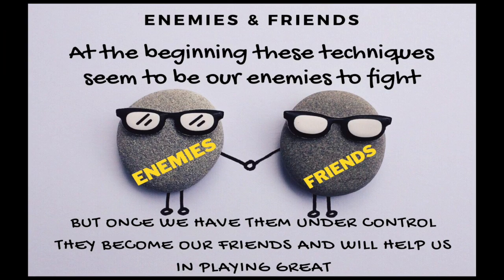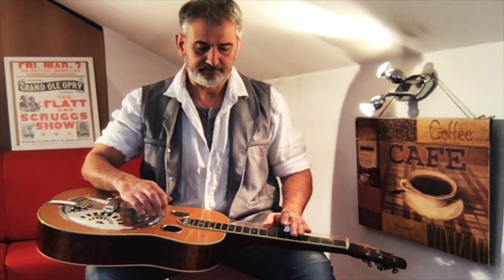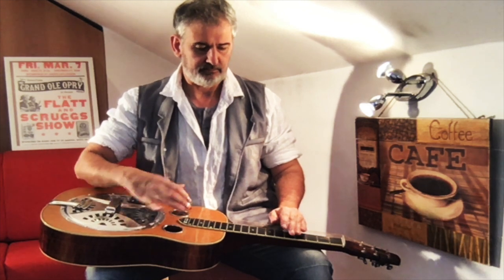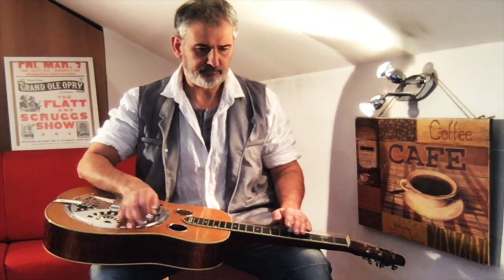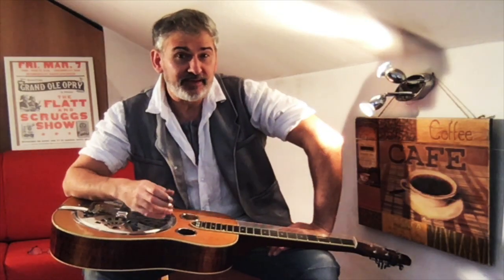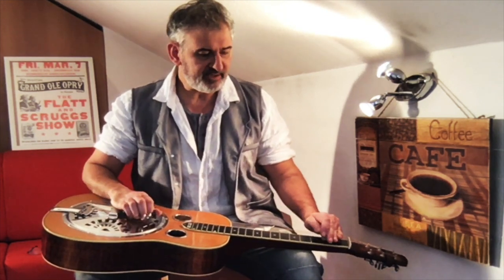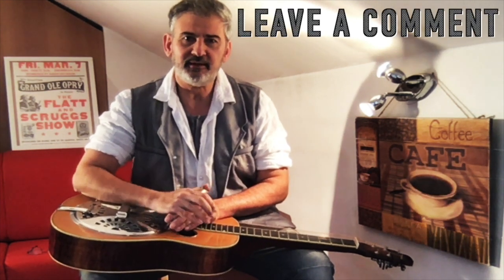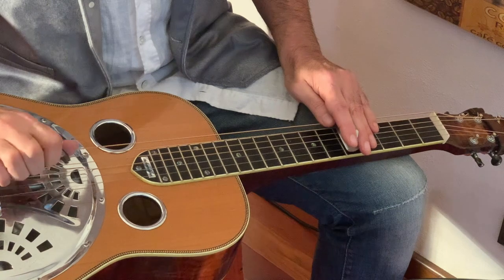ENEMIES & FRIENDS - DOBRO - By Paolo Ercoli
Welcome to this 3rd Video.
Here I talk about CHOP, Hammer on, Pull off and noise reduction, to try to manage all the noise we make playing the dobro and other techniques.
This thing at the beginning are our enemies because we don't know how to manage them, and here I try to explain a couple of tips in order to let this techniques be our friends and help us to play.
I also teach Online.
Have fun !